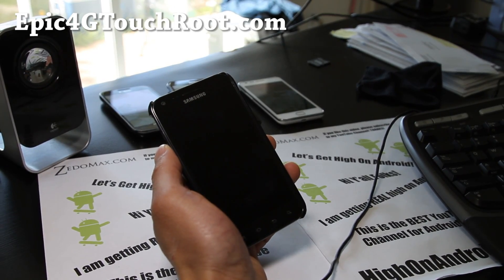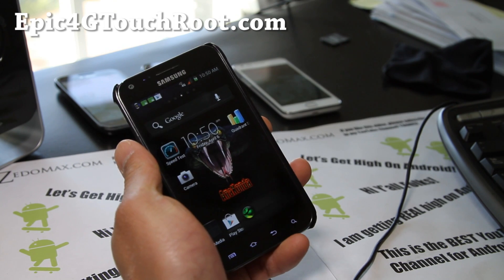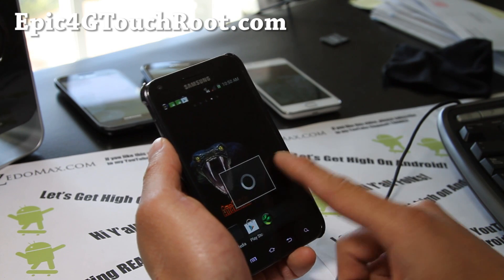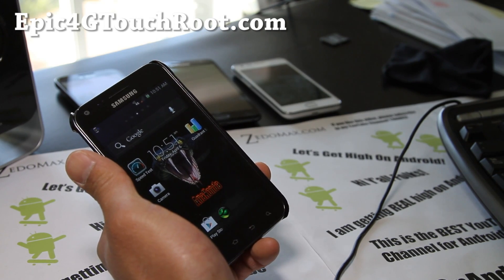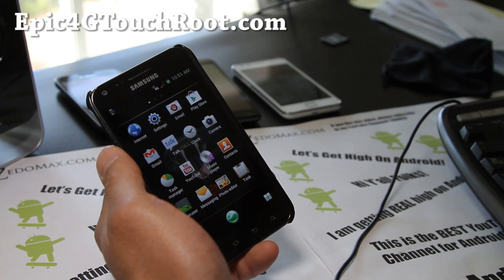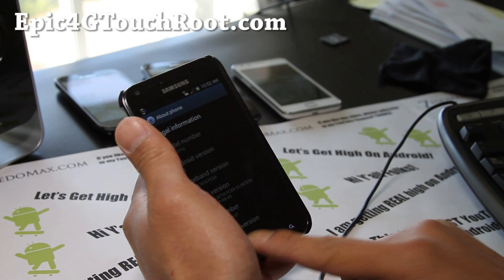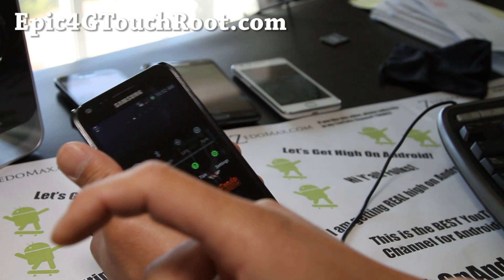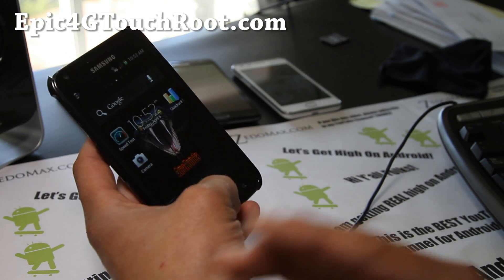AnaKonda ICS ROM for Epic 4G Touch!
Here's a quick overview of AnaKonda ICS ROM for Epic 4G Touch!  Another great ICS ROM!